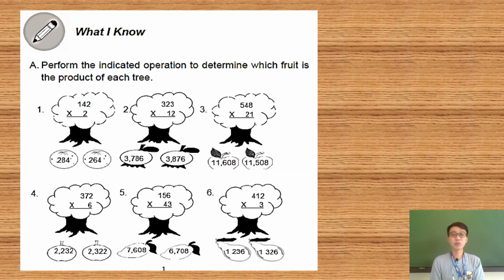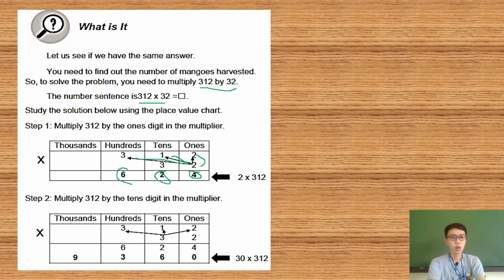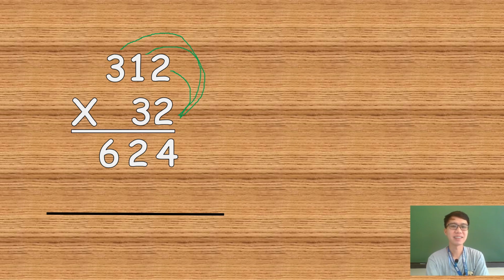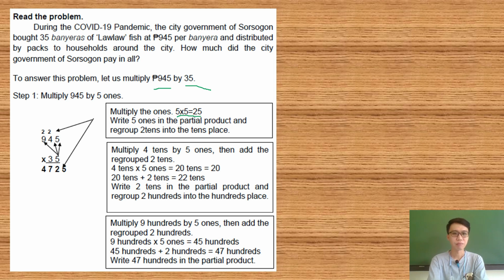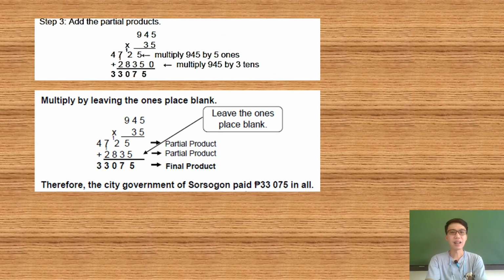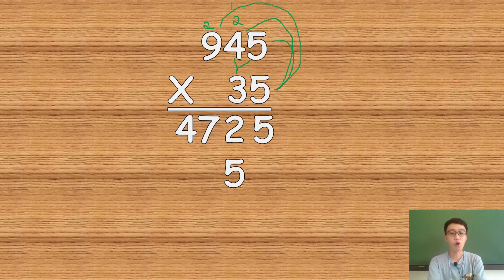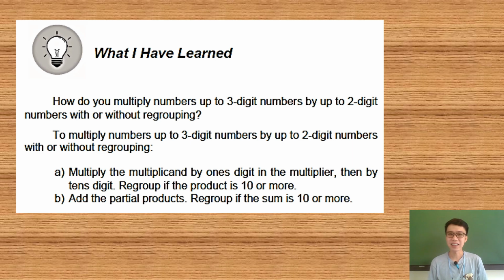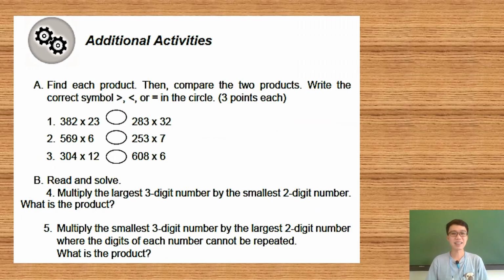MATH4 Quarter 1 WEEK 3: Multiplying 2- to 3-digit Numbers by 1- to 2-digit Numbers